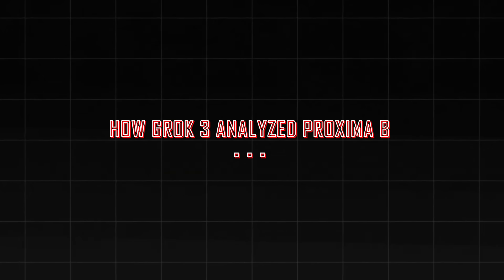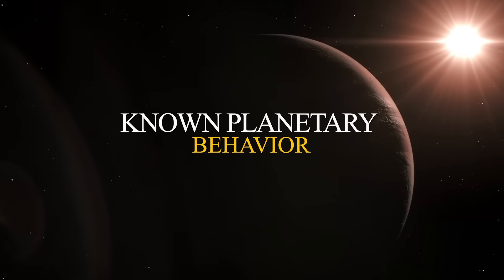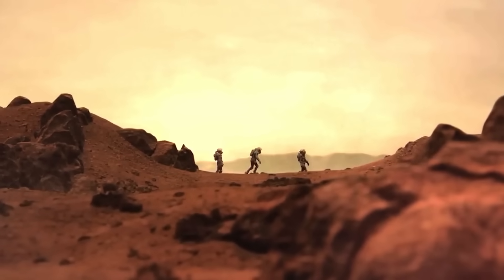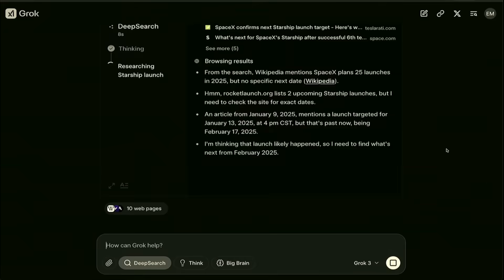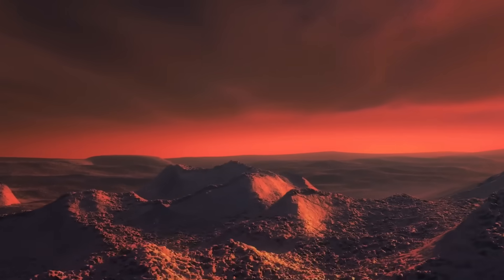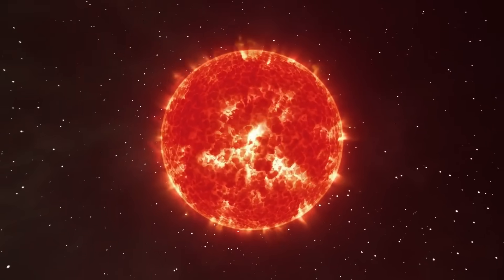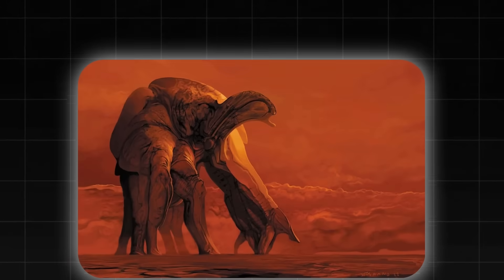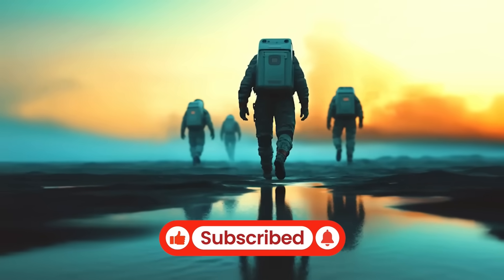What Grok 3 Just Discovered About Proxima B Will Leave You Speechless!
🚀 In this video:

Why Proxima B has always been a mystery

How Grok 3 AI model analyzed the data

The ‘impossible’ discovery scientists didn’t see coming

What this could mean for the search for life beyond Earth

👉 What do YOU think? Could Proxima B be hiding something?

grok 3 vs chatgpt